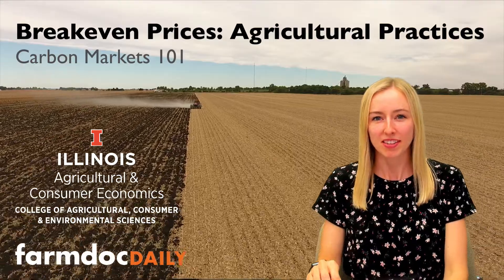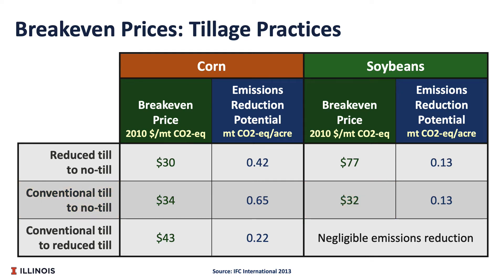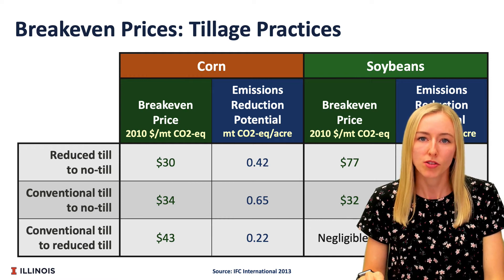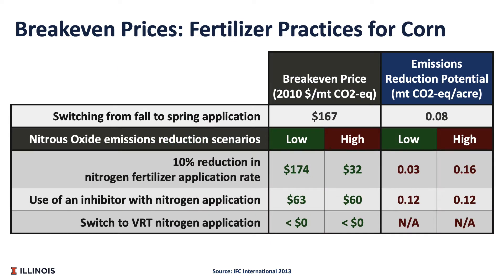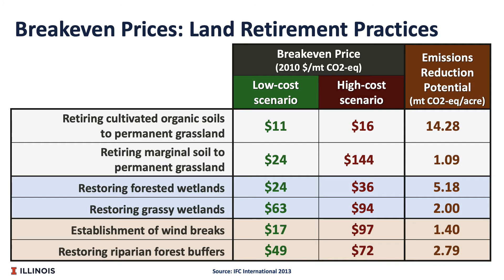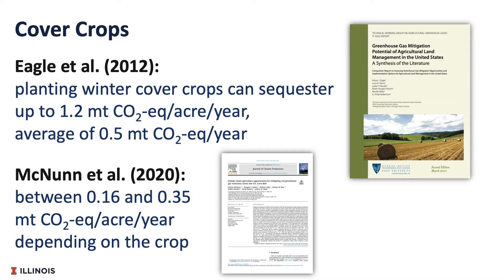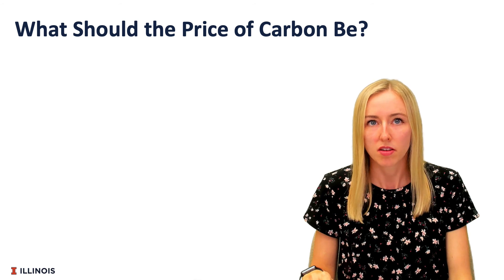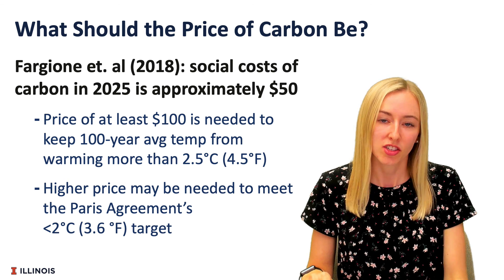Carbon Markets 101: Breakeven Prices for Agricultural Practices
For farmers considering whether or not to enter the carbon market, it is important to consider the breakeven price of adopting new agricultural practices. The breakeven price represents the incentive level where adopting a carbon-sequestering practice becomes economically viable for the farmer. Data from a 2013 paper by IFC International provides the breakeven prices of carbon credits for tillage, fertilizer, and land retirement practices. We also discuss cover crops as a sequestration practice and the potential price of carbon credits.

For additional information see "Greenhouse Gas Mitigation Options and Costs for Agricultural Land and Animal Production within the United States"